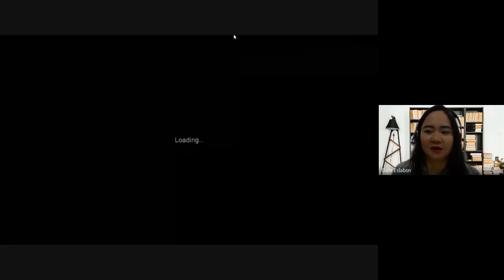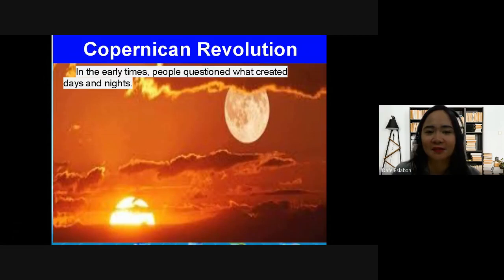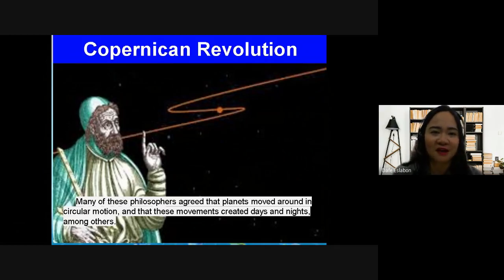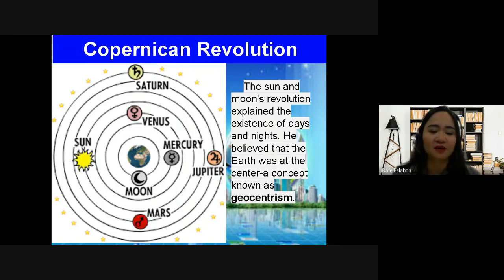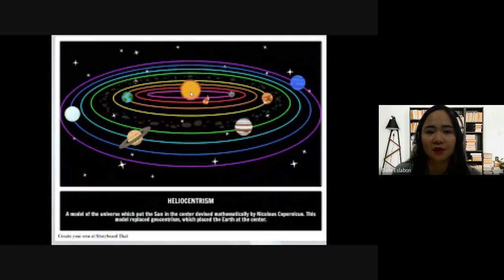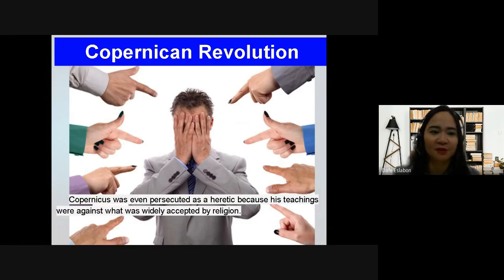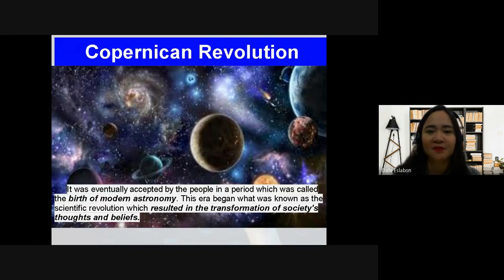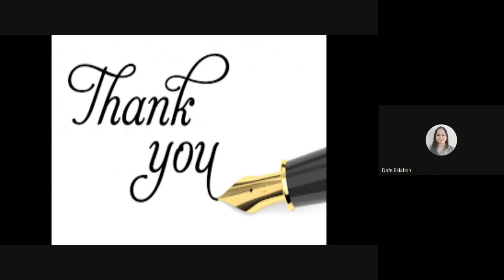Copernican Revolution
The availability of  McNamara SJ, Valverde, and Beleno III, 2018 by  C&E Publishing Inc., Science Technology and Society, was used as a reference.